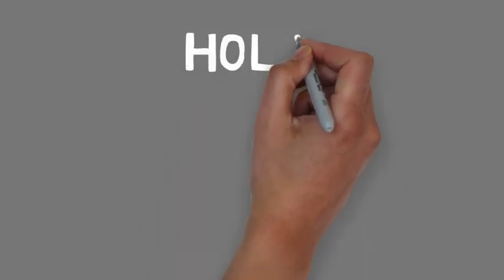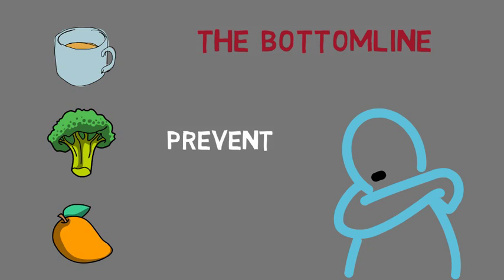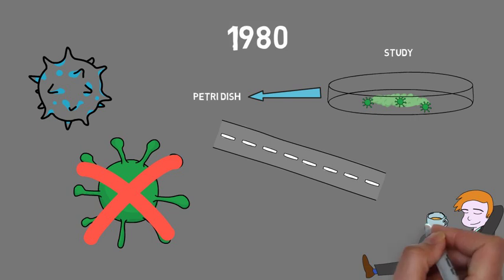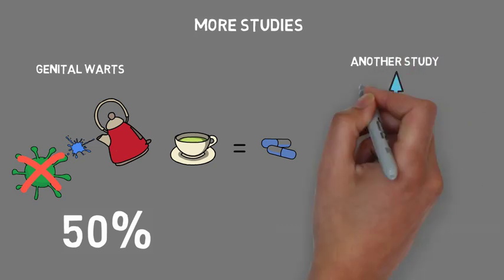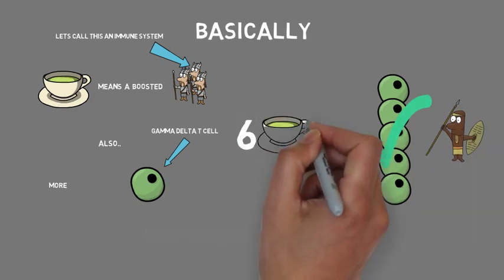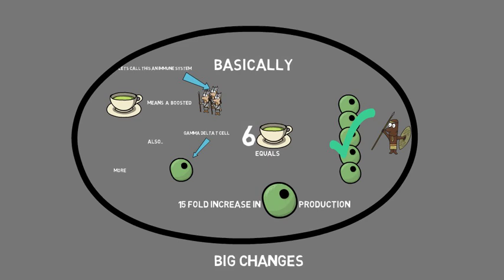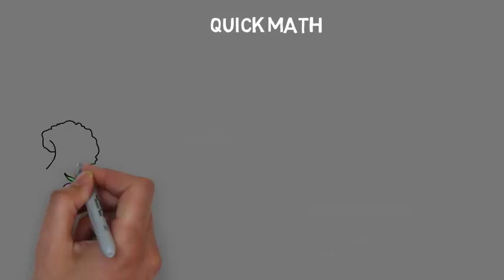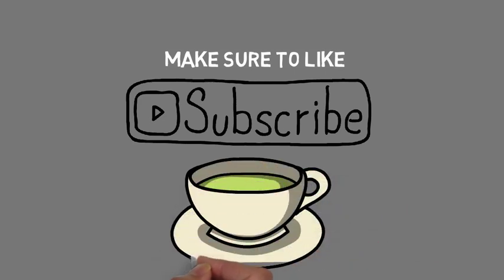How to Protect Yourself Against Viruses with Green tea, Fruits, and Veggies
Hey guys, welcome back to the channel. I figured with all the coronavirus stuff going on, we should probably talk about how to prevent viruses, so today we are going to be talking about green tea. We are going to to go over the many studies to show that it is good for virus prevention, as well as why and how it is able to prevent viruses. And last, we are going to talk about how green tea has the same effect as fruits and veggies for virus prevention. So make sure to eat your fruits and veggies.

   - We found all the studies from the sources cited on Dr. Greger's website